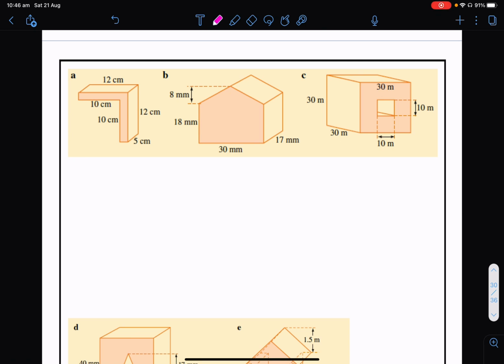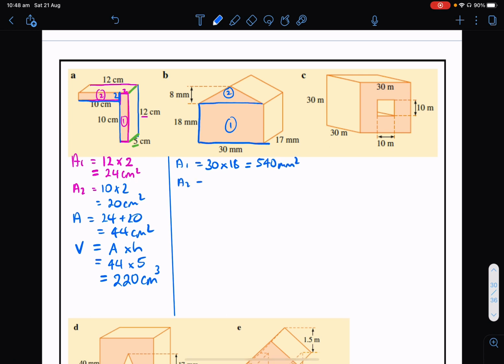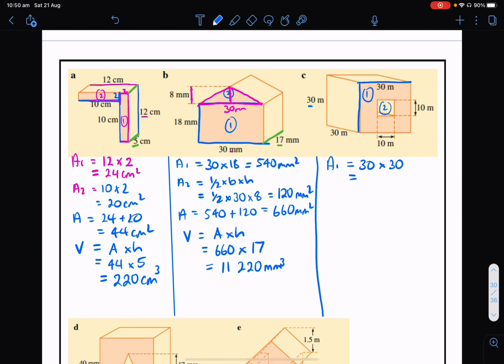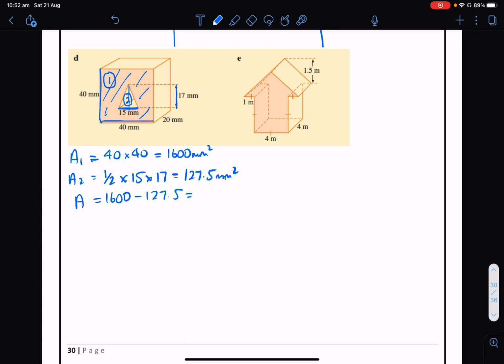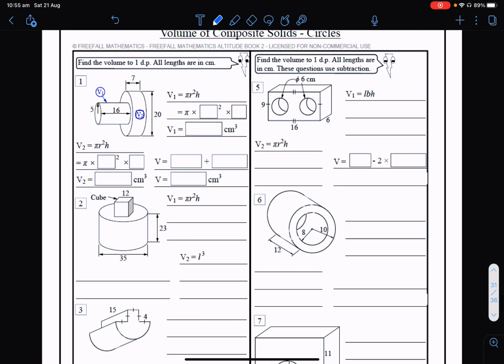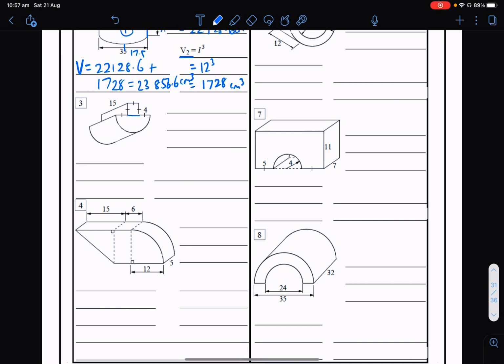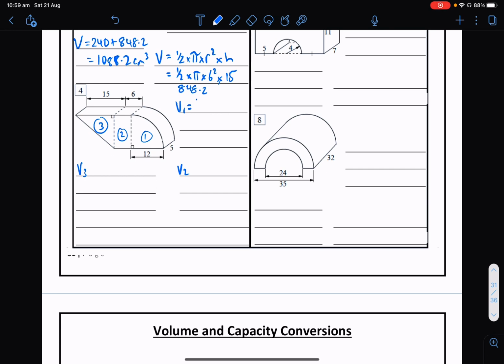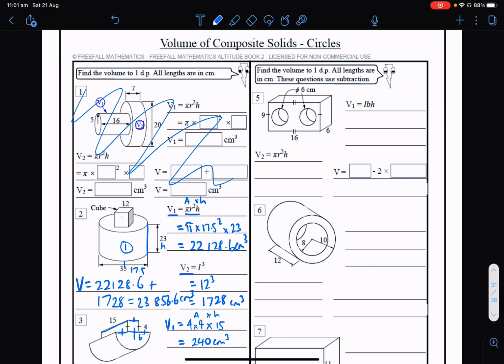Volume of Composite Shapes